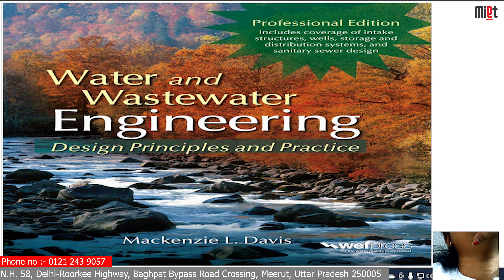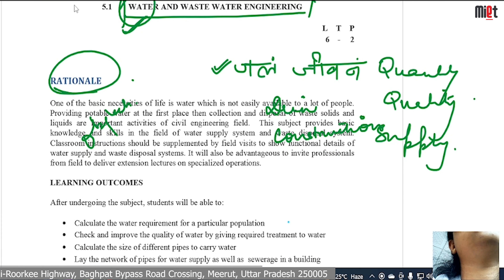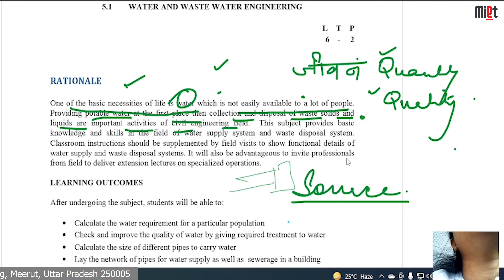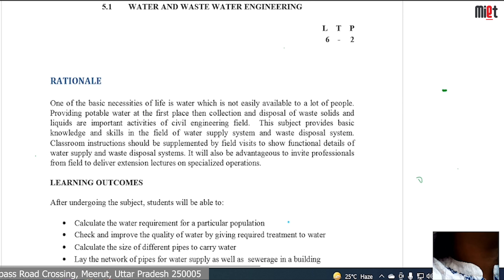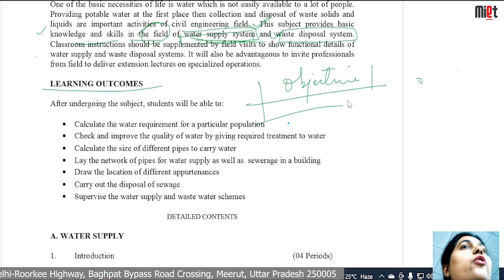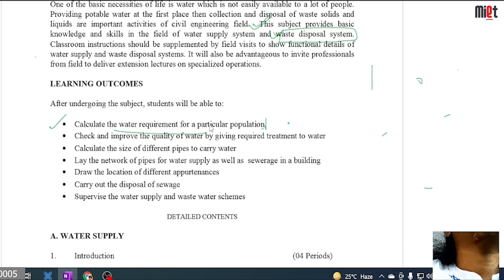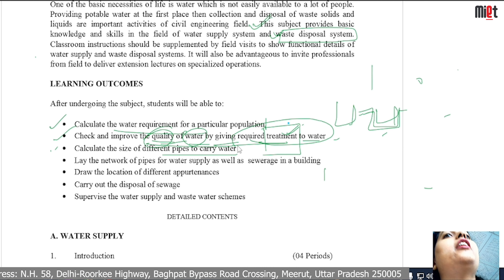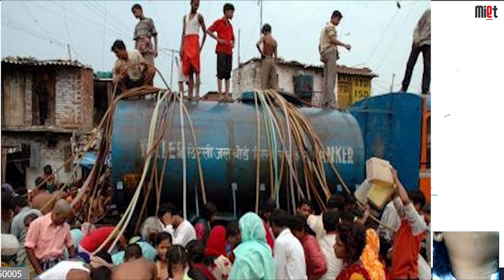Water And Wast Water Engineering (in hindi), By Shailja Mam, Miet tutorials, MEERUT,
Subject          :-      Water and Wastewater Engineering
Year                :-      3 Year , 6 Semester , 2022
Department  :-      Civil Engineering B.Tech

Water and wast water engineering
Water supply

MIET- MEERUT-
Address: N.H. 58, Delhi-Roorkee Highway, Baghpat Bypass Road Crossing, Meerut, Uttar Pradesh 250005

Miet tutorials channel Provides Live lectures which are recorded with a high-quality pixel. These videos will help you in the preparation for the Exam. Meerut Institute of Engineering and Technology (MIET) is the best Engineering college in Meerut, UP, Delhi NCR, Uttarakhand. We have a team of well-educated and experienced faculties. We offer courses such as B.Tech, M.Tech, MBA, MCA, Biotechnology, Microbiology, Civil Engineering, and much more. We provide all facilities to students, such as digital lectures, bus facilities, mesh facilities, & a cafeteria, and much more.